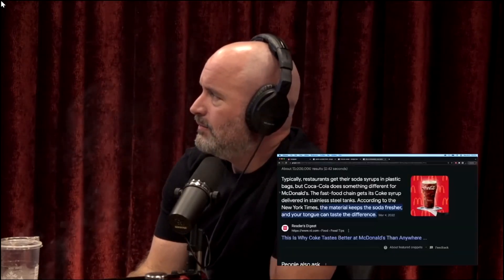Mcdonalds Coke - #2005 JRE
#2005 - Tom Segura - The Joe Rogan Experience